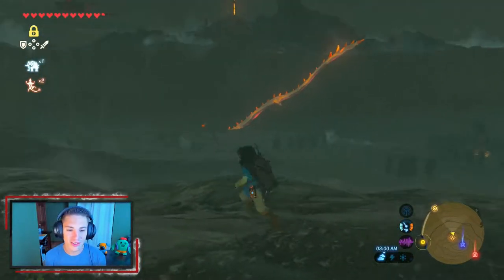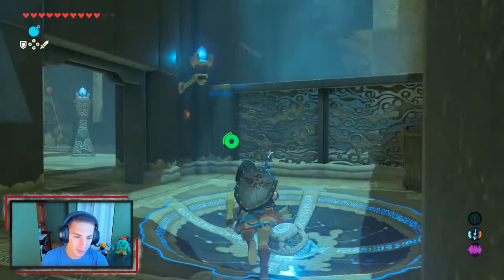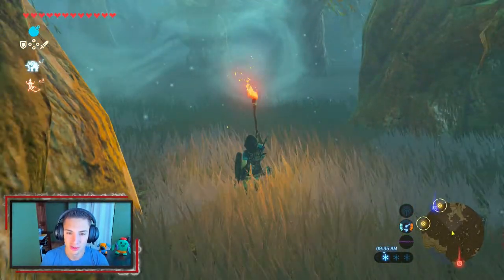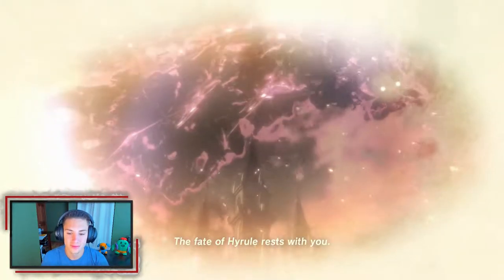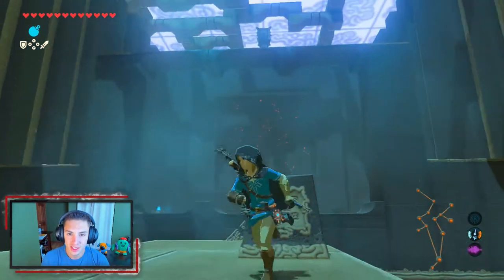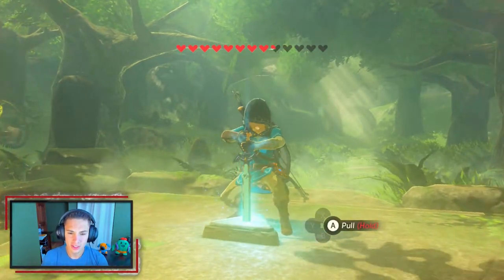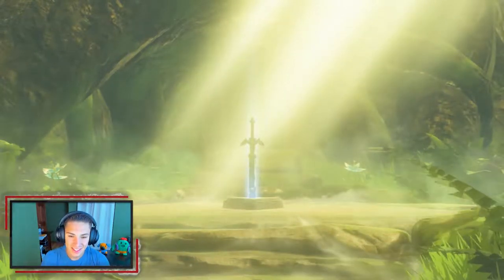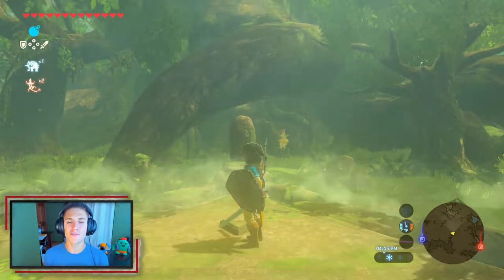WE GOT THE MASTER SWORD! -The Legend of Zelda Breath of the Wild - Part 23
Welcome to part 23 for my play through on The Legend of Zelda Breath of the Wild! In this video we obtain the Master Sword!